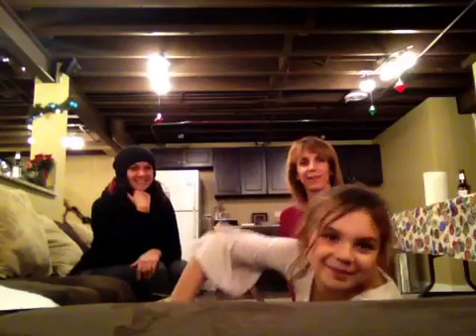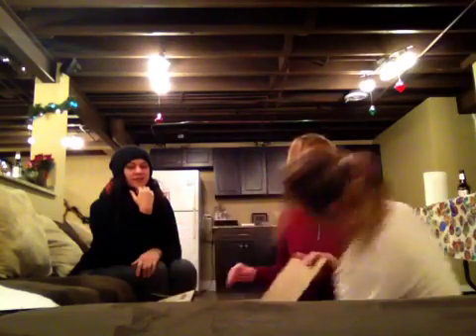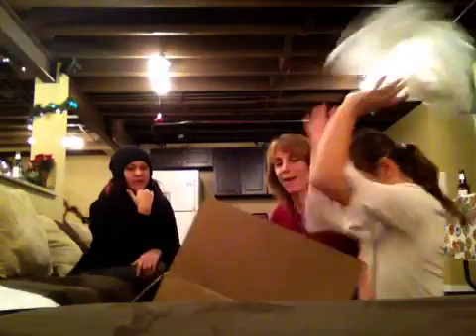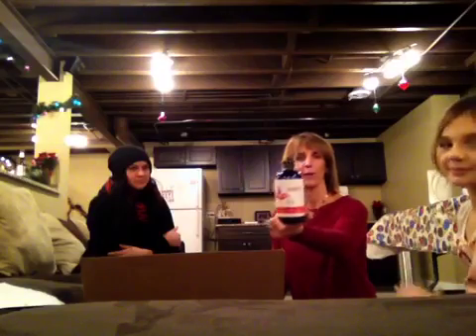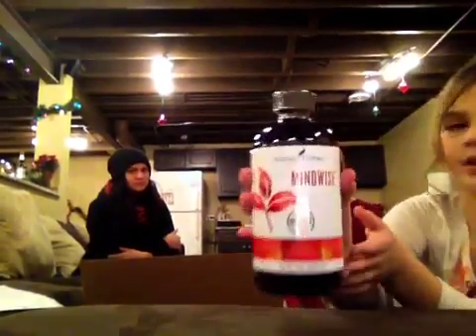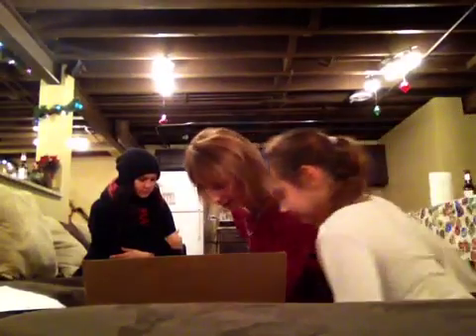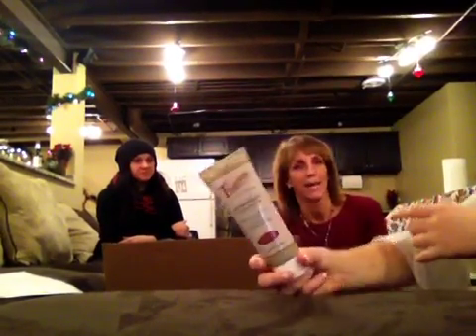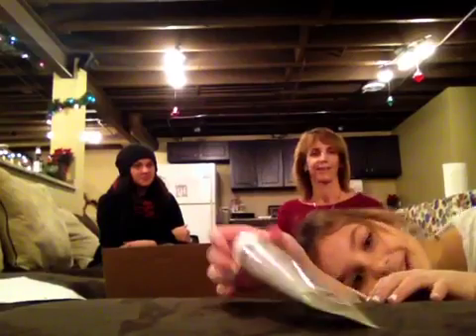Opening youngliving oil box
We love opening are monthly orders tougher it is like a Christmas gift. In fact it is!